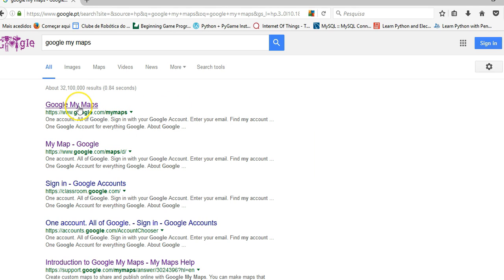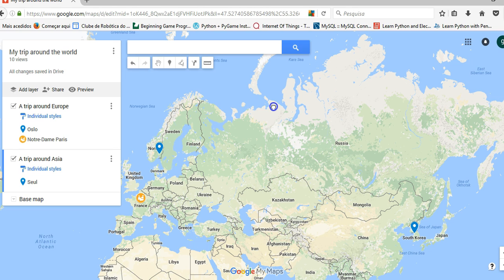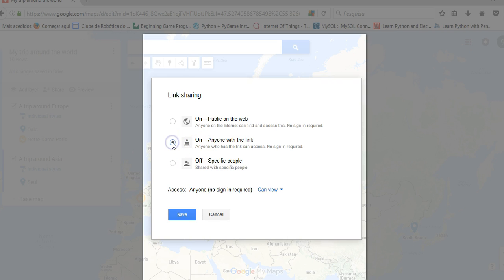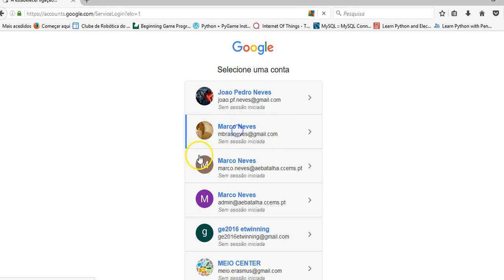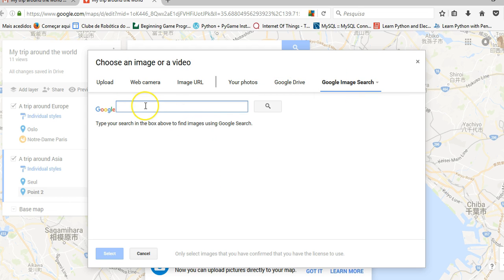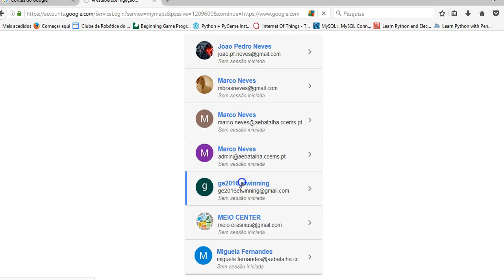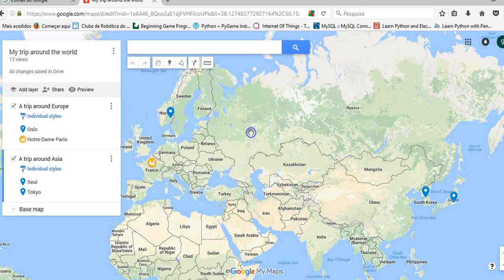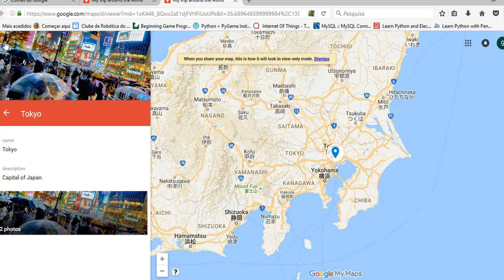MY Maps How to Share and Embed a Map